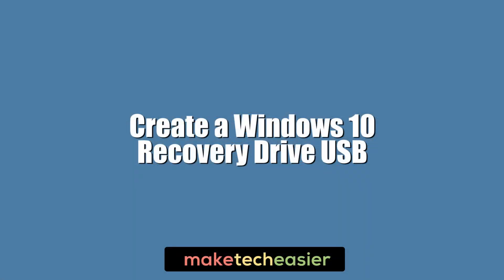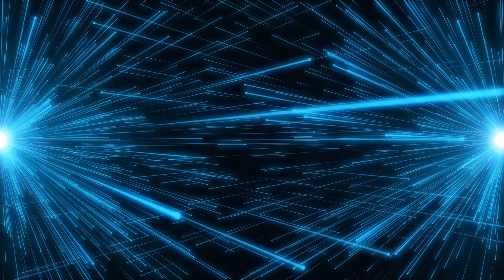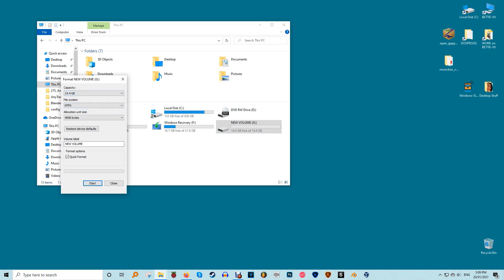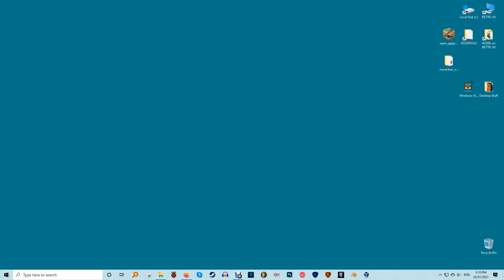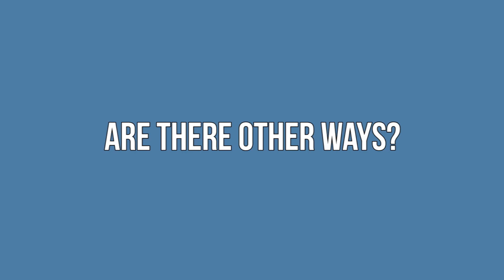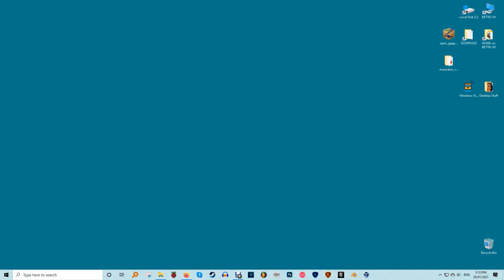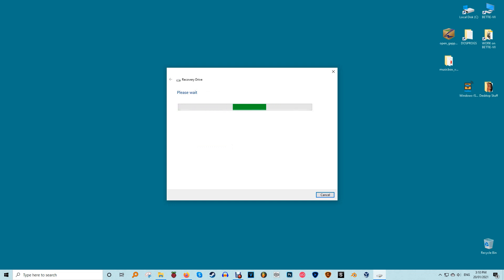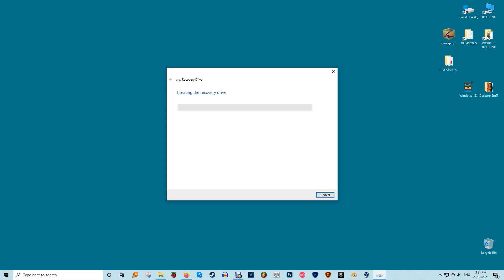Create a Windows 10 Recovery Drive USB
Anyone who owns a Windows 10 PC should take it upon themselves to make a recovery drive for their Windows 10 operating system. If your PC runs into problems, then just plug this thing in, reboot your PC, and you're opened to a whole world of troubleshooting. Here we'll show you how to create a Windows 10 recovery drive so you have that peace of mind.

How to Create a Windows 10 Backup to a Network Drive
How to Back Up Your Data When Your Windows PC Won’t Boot

Video script by Crystal Crowder